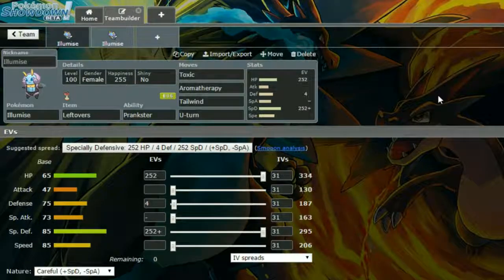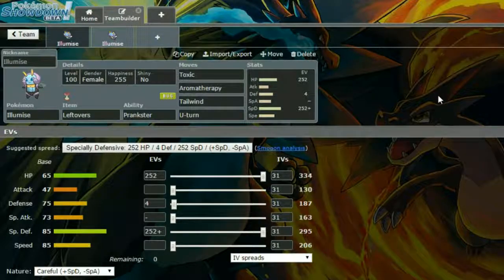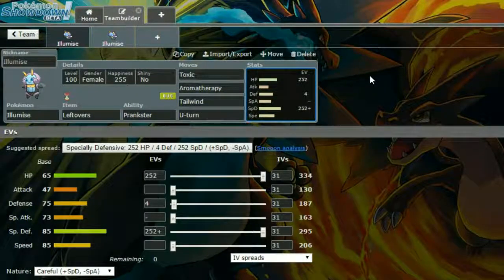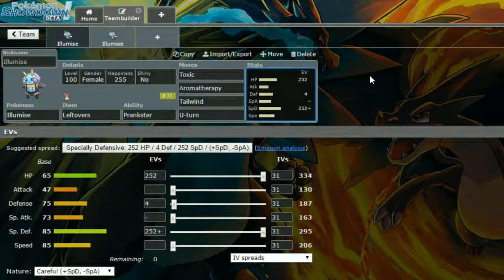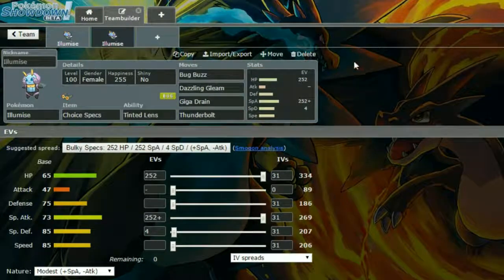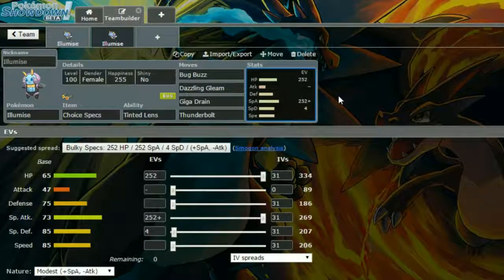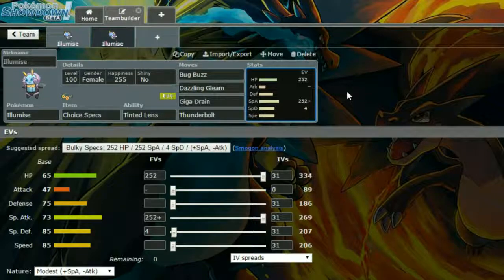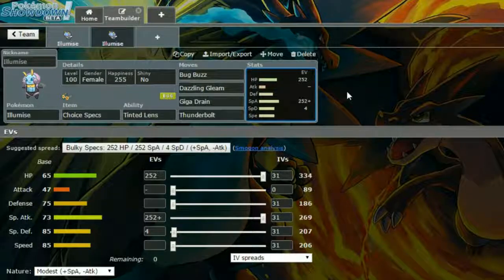Competitive Guides- How To Use Illumise